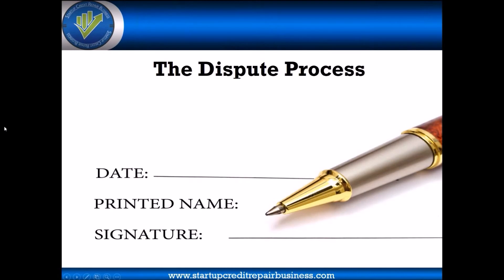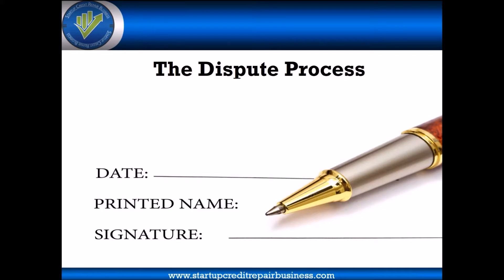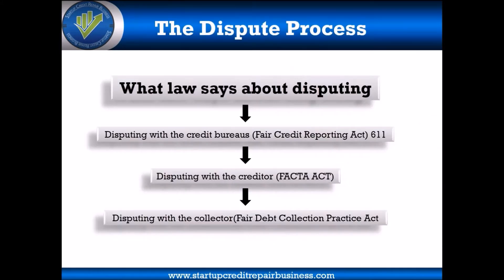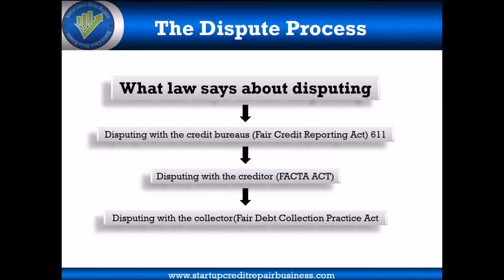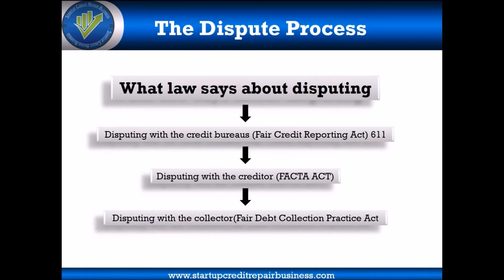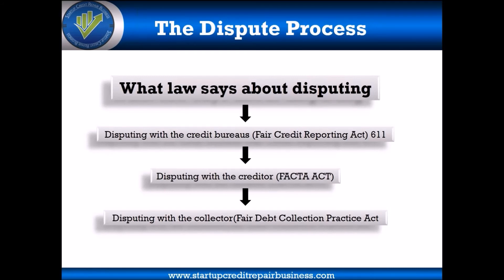Credit Repair Mastery Class Intro to disputing: 1-888-959-1462(2023)